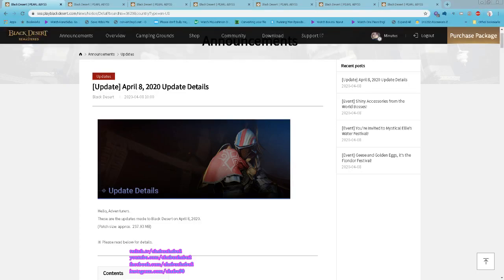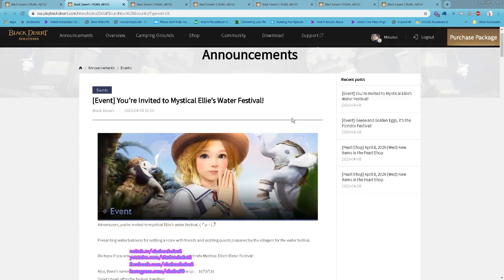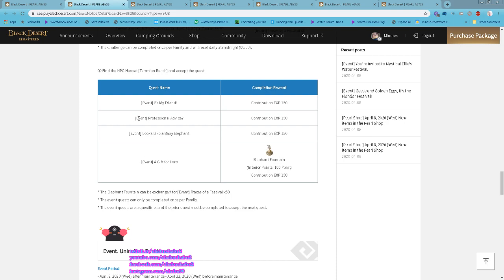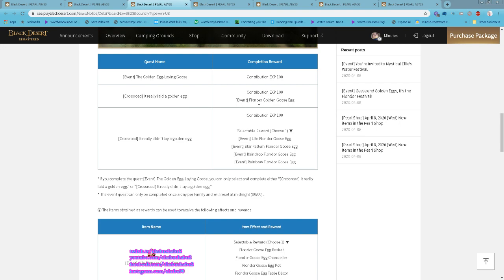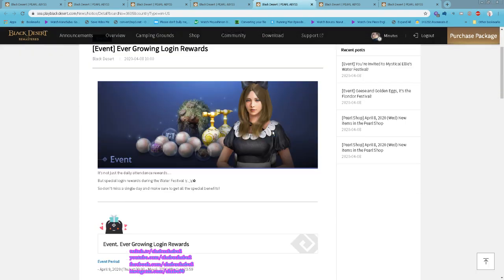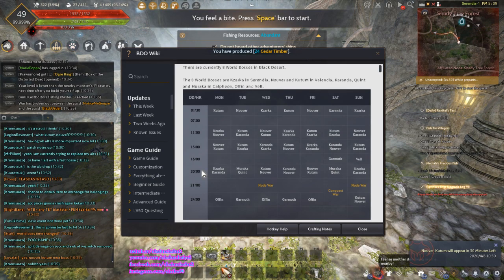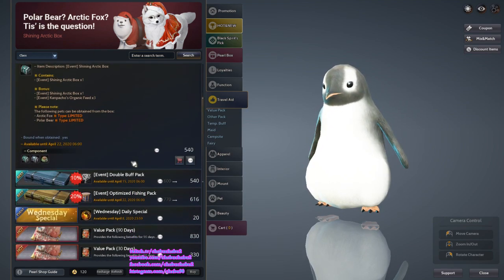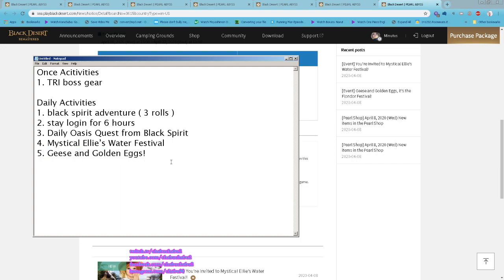Black Desert Online SEA server 8th Apr 2020 patch summary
Once Acitivities
1. TRI boss gear

Daily Activities
1. black spirit adventure ( 3 rolls )
2. stay login for 6 hours
3. Daily Oasis Quest from Black Spirit
4. Mystical Ellie’s Water Festival
5. Geese and Golden Eggs!